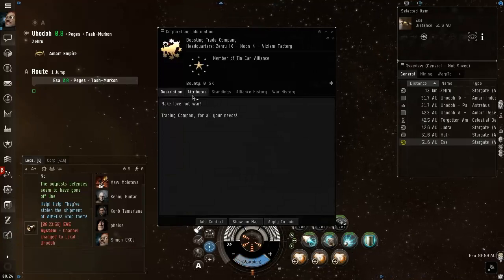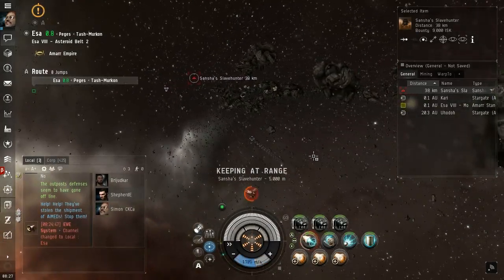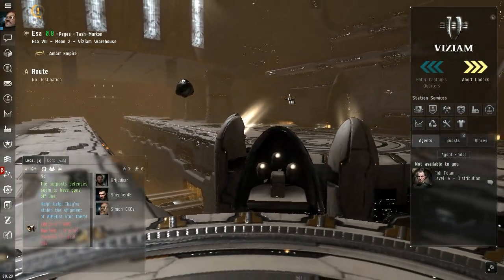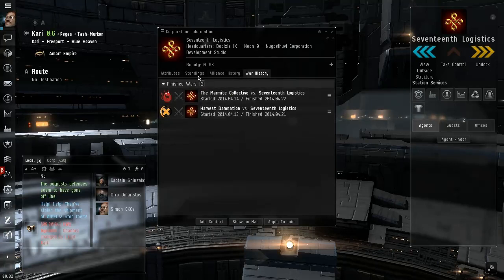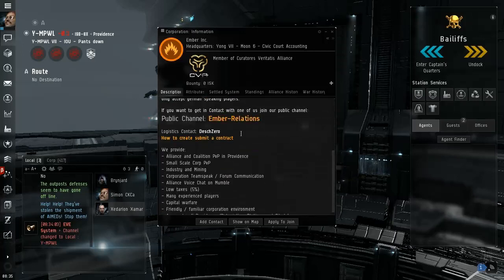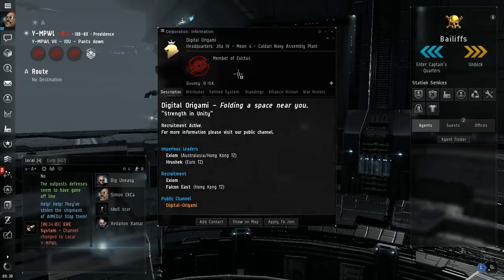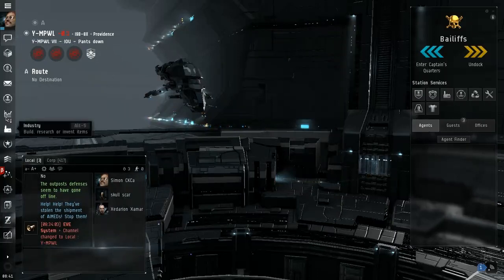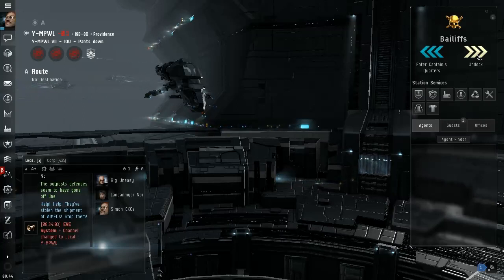EVE Online free2play #33: Scouting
Checking out the local players, corporations, asteroid fields, and even going out to null sec to see who has sovereignty and how trigger-happy they are out here.